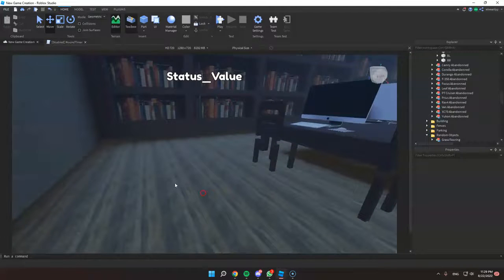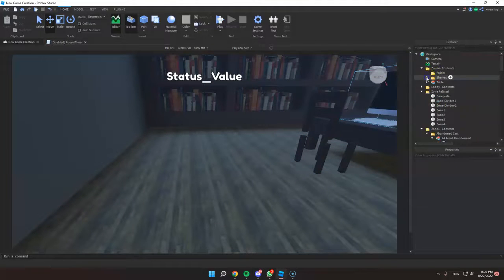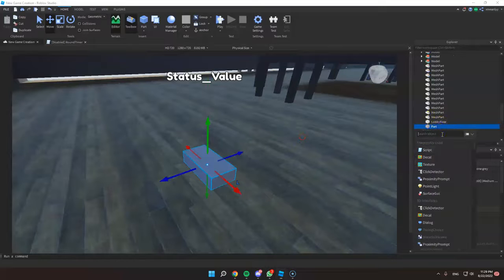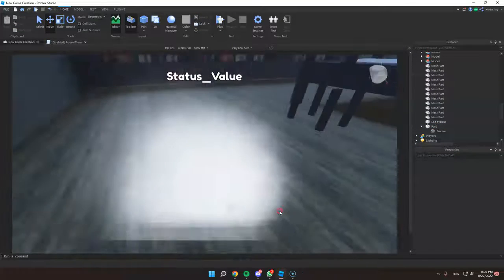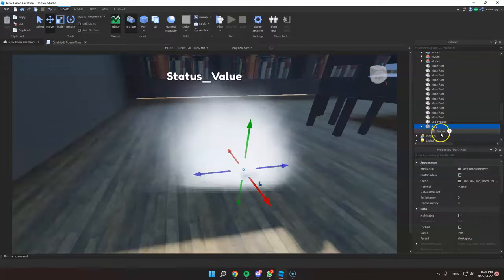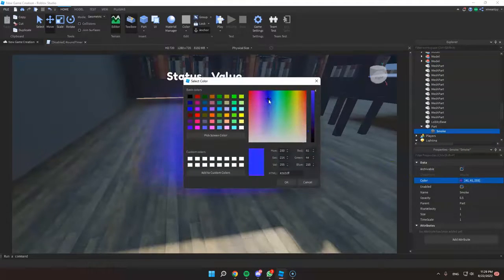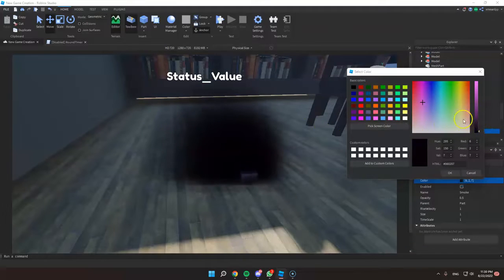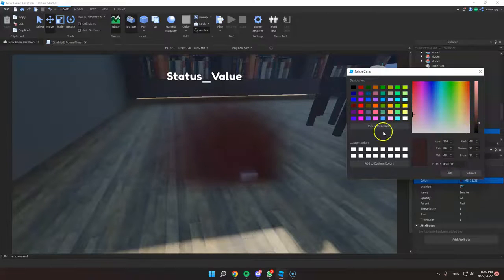How to Change Smoke Color in Roblox Studio | Roblox Tutorials